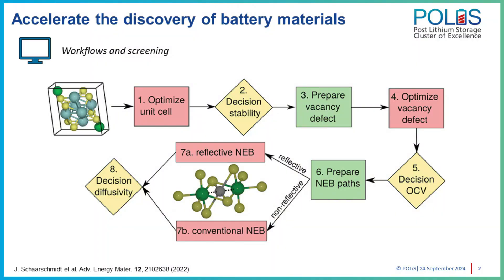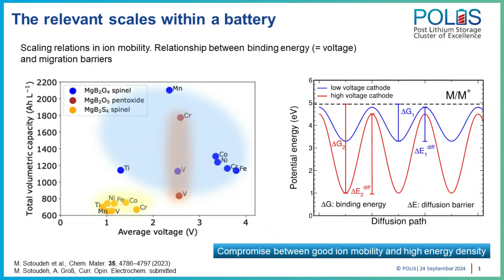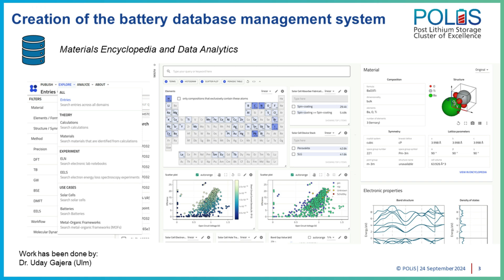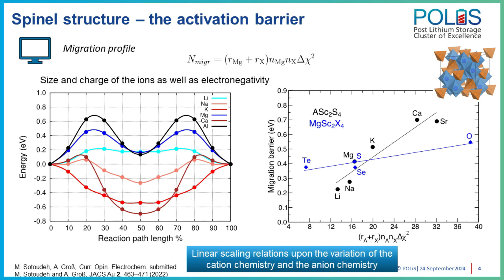Ion mobility in energy storage materials: Computational screening & descriptors - Mohsen Sotoudeh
Abstract: Ion mobility in electrolytes and electrodes is a critical factor influencing the performance of batteries. Low ion mobility is, for example, one of the major factors reducing the range of battery-electric vehicles in winter. On the other hand, with respect to the ion mobility in battery cathode materials, there are scaling relations linking large insertion energies and thus high voltages with high migration barriers corresponding to low ion mobility. Consequently, a compromise has to be made between these two conflicting properties. In this opinion, we will address how computational screening and the identification of descriptors can accelerate the search for solid battery materials with improved ion migration properties, but we will also discuss how the scaling relations linking reaction and activation energies might be overcome.